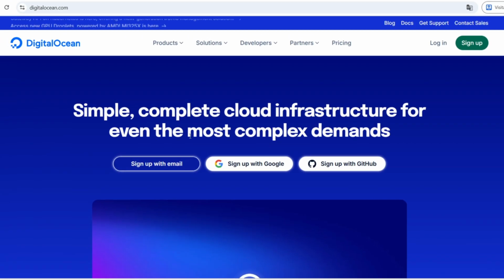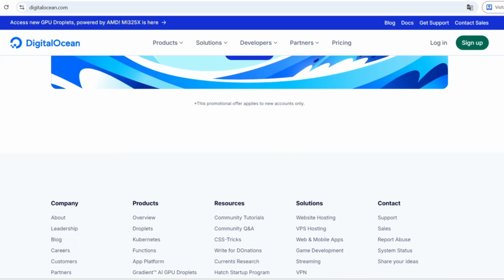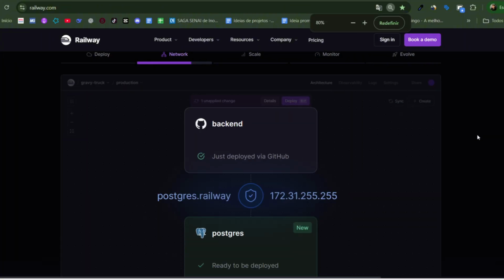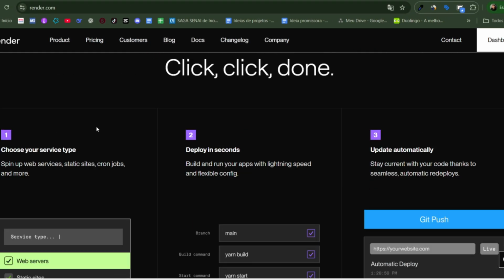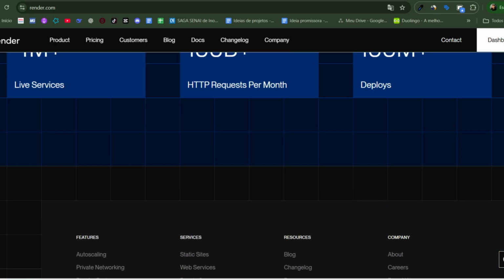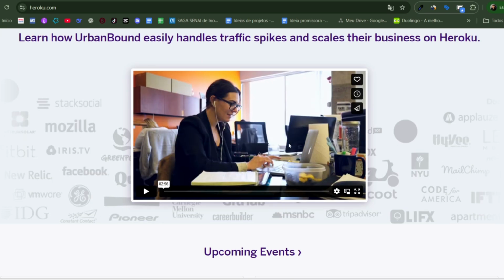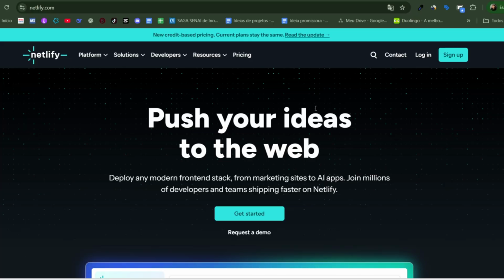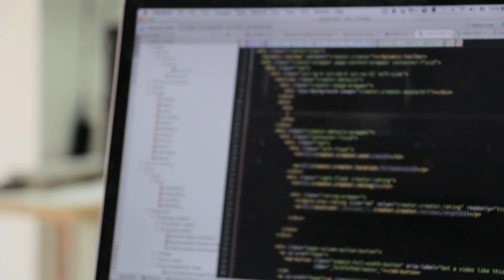Micro SaaS Hosting: 5 Best Platforms for Your Backend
If you’re building a micro SaaS, one of the first big questions is: where should you host your backend?

Your backend is the heart of your business  it’s where your logic, database, and rules live.

In this video, I break down five of the best platforms to host your micro SaaS backend, explaining the advantages, disadvantages, pricing considerations, and ideal use cases for each one.

Whether you’re validating an MVP or scaling to thousands of users, this guide will help you choose the right backend hosting option for your stage.

🚀 Platforms Covered in This Video:
(My recommendation) DigitalOcean – affordable cloud servers with full control ($200 in credit over 60 days)
Railway – fastest and easiest way to deploy MVPs with a free tier
Vercel / Netlify – best for serverless functions, lightweight backends, and Next.js/React integration

Indie hackers & makers
SaaS founders
Developers launching MVPs
Entrepreneurs validating startup ideas

By the end, you’ll know exactly which platform is the best fit for your project depending on your budget, technical experience, and growth stage.

Don’t forget to check the description for special discounts and deals.